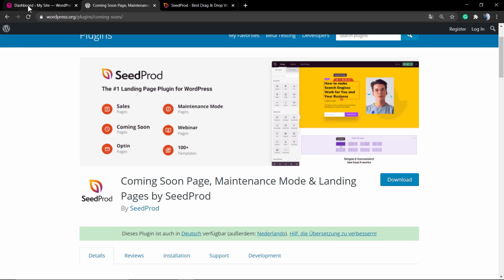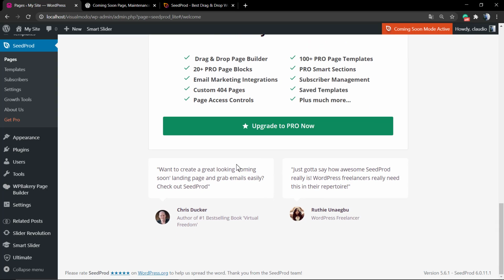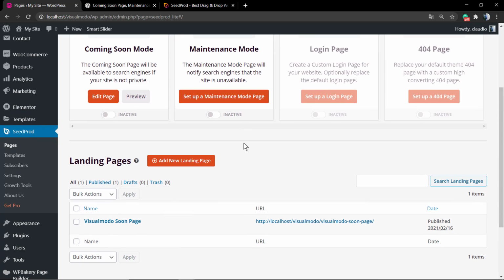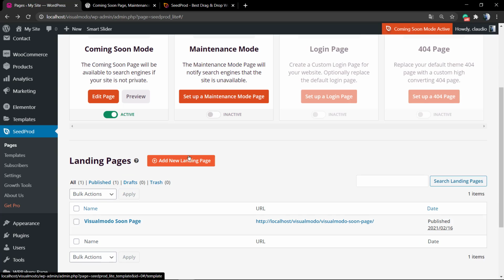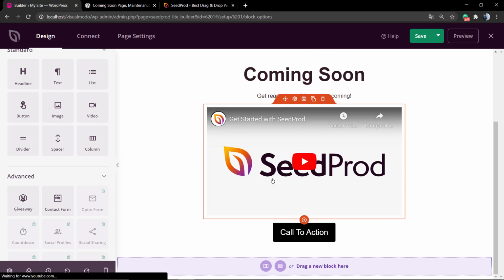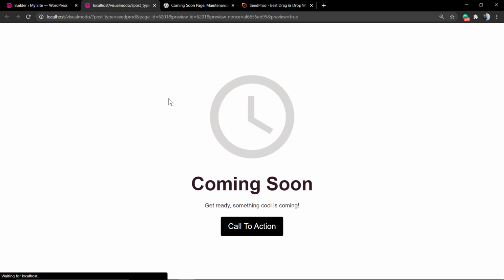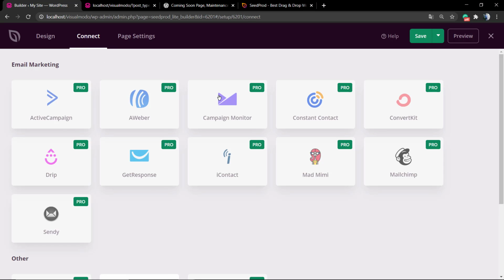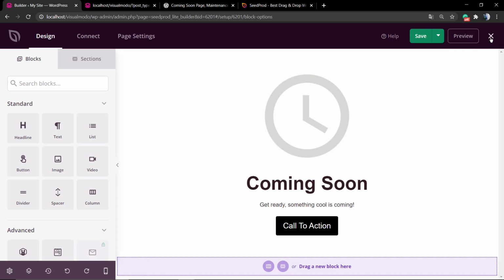How To Use Coming Soon, Maintenance & Landing Pages by SeedProd WordPress Plugin?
In today's video we'll learn how to install, setup, and use the SeedProd Coming Soon, Maintenance & Landing Pages builder plugin in a simple, fast and easy way.
Create a Coming Soon Page, Maintenance Mode Page, Landing Pages, and Custom 404 pages. Work on your site in private while visitors see a “Coming Soon” or “Maintenance Mode” page.